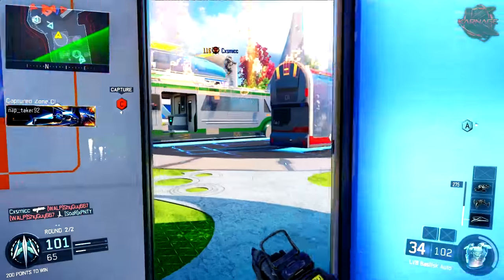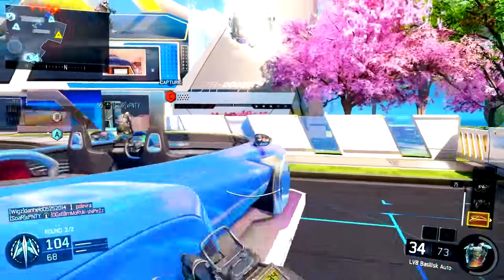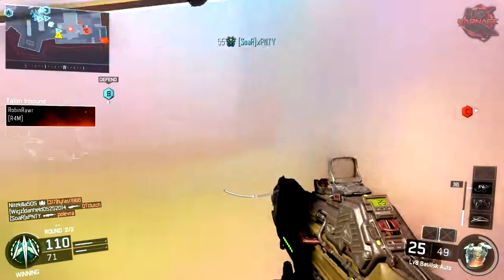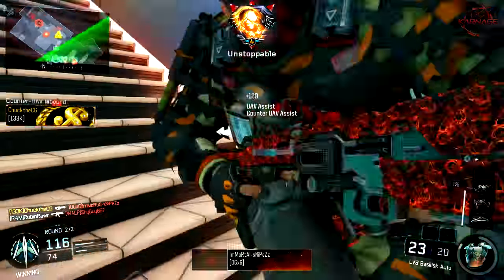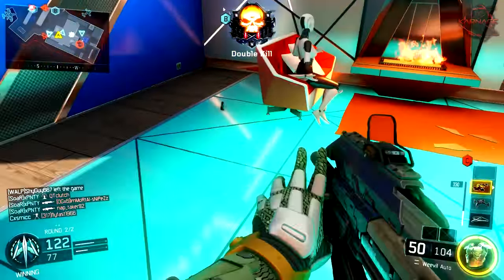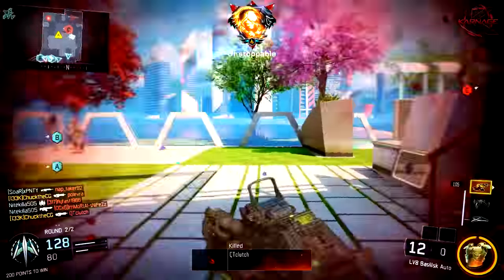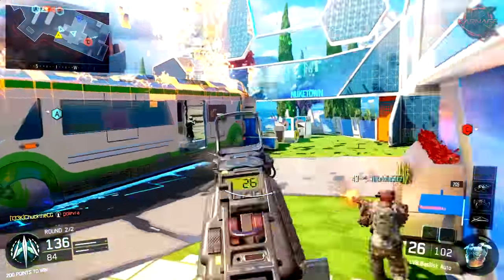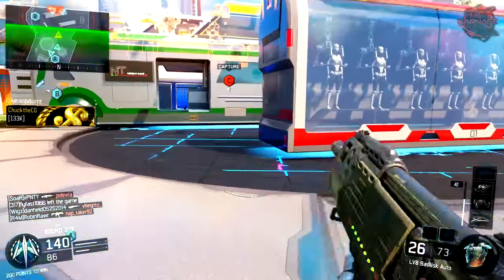*NEW* BLACK OPS 3 "LV8 BASILISK GAMEPLAY" - NEW "LV8 BASILISK" ASSAULT RIFLE IS BEST IN GAME?!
500 LIKES? - *NEW* BLACK OPS 3 "LV8 BASILISK GAMEPLAY" - NEW "LV8 BASILISK" ASSAULT RIFLE IS BEST IN GAME?!